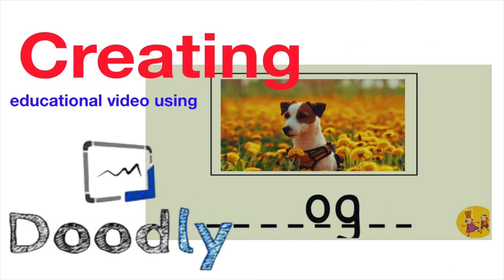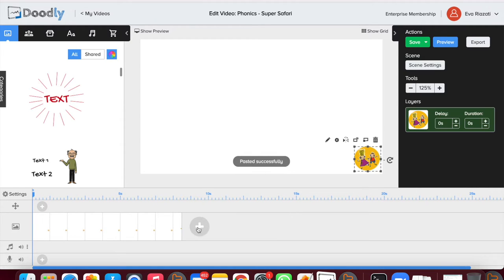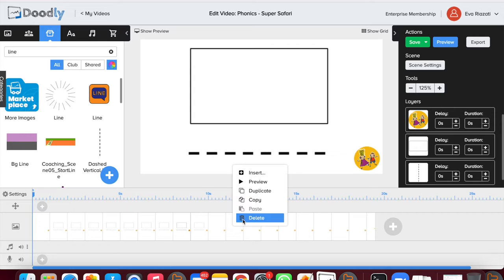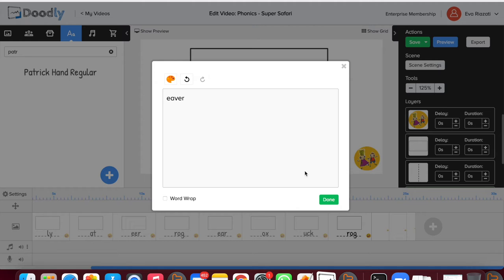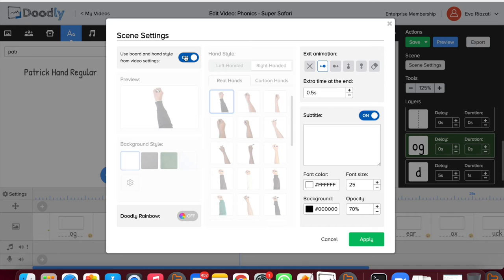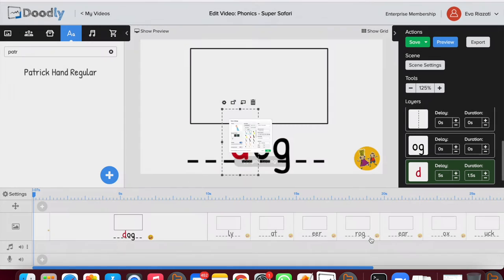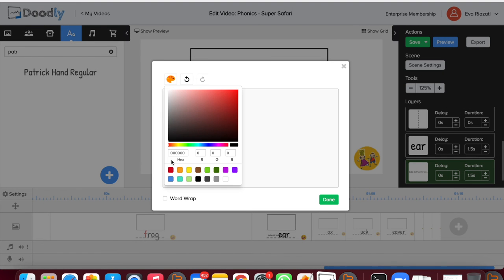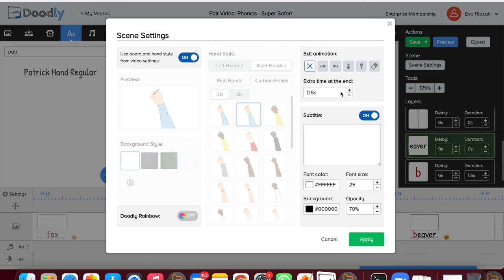Creating educational video using DOODLY part 1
This is part 1 video creation for educational video for children about Phonics (letters d,b,f) using Doodly software.

Video - final product of this video creation